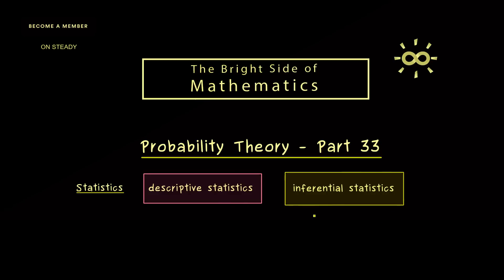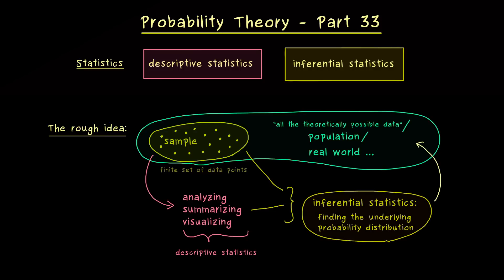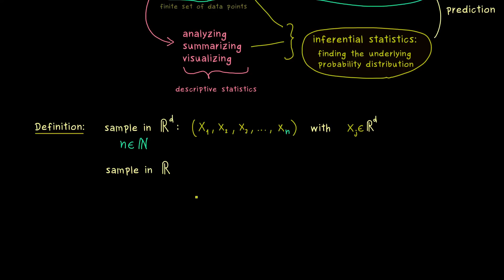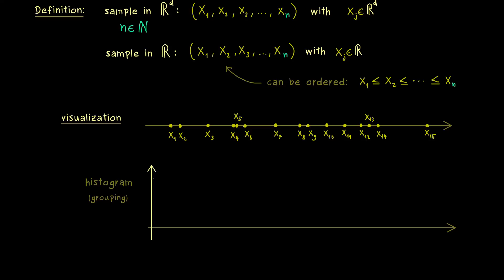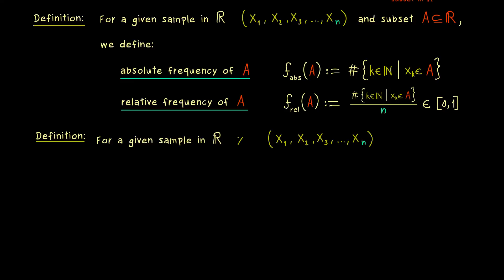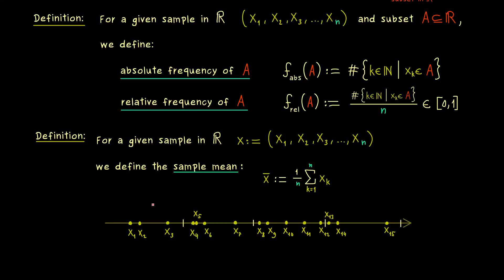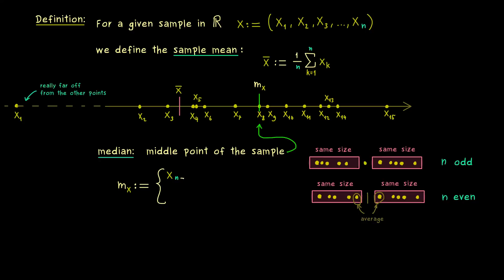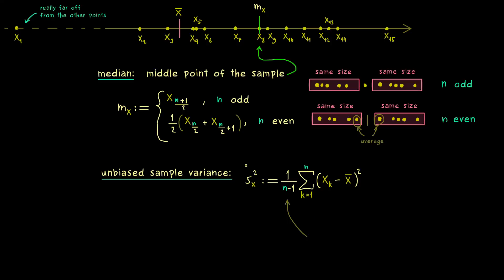Probability Theory 33 | Descriptive Statistics (Sample, Median, Mean) [dark version]